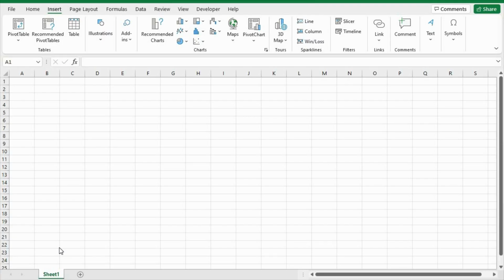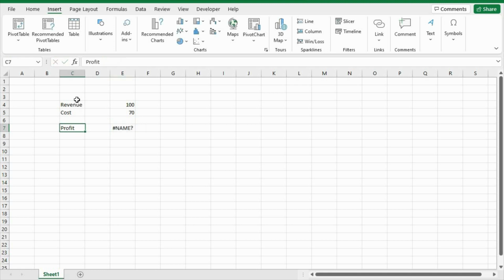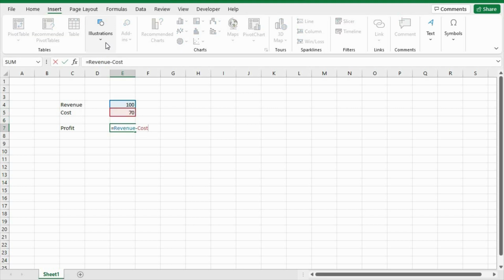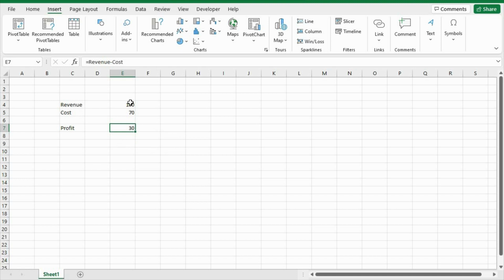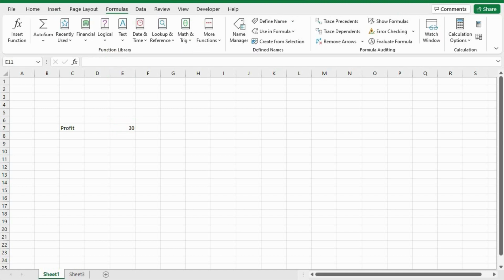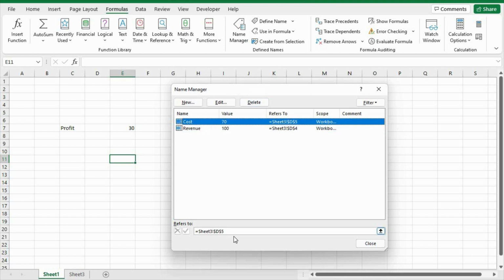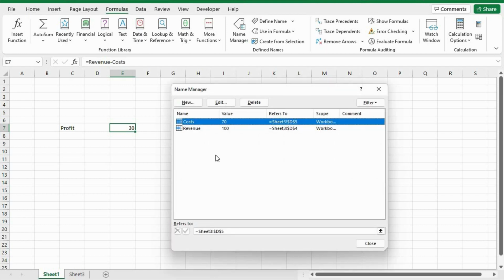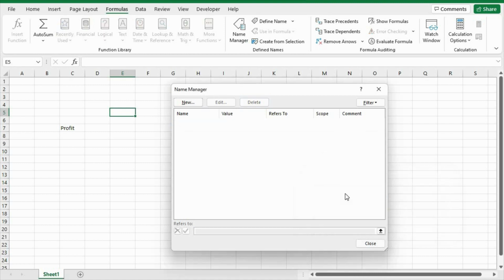24. Excel Named Ranges